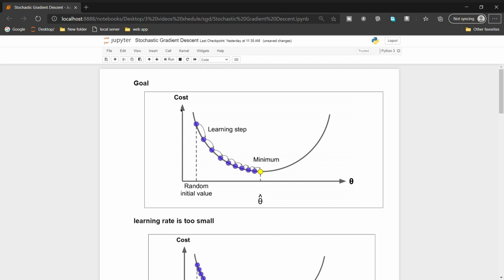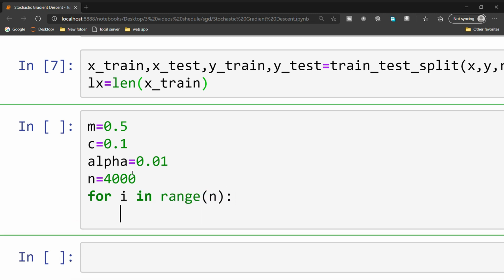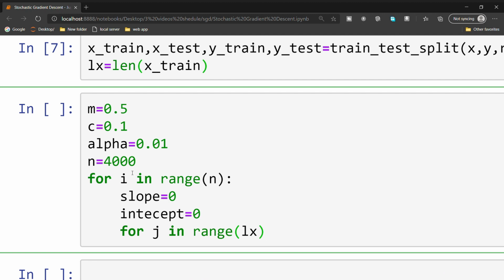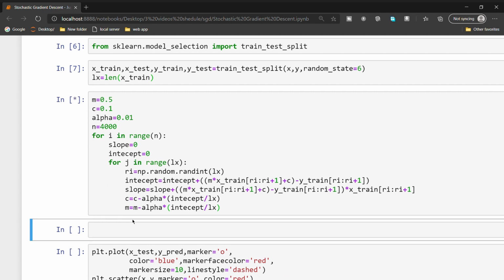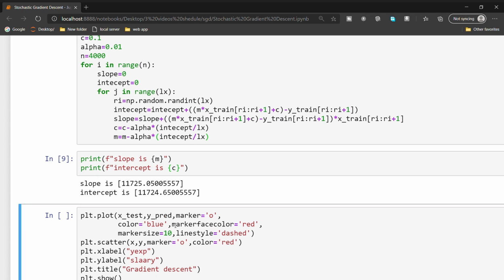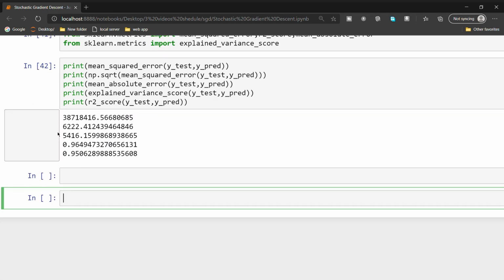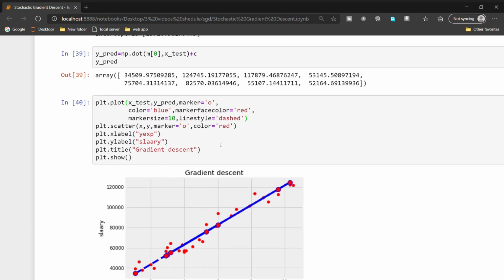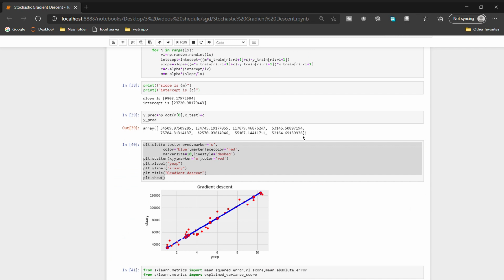Stochastic gradient descent code from scratch in python